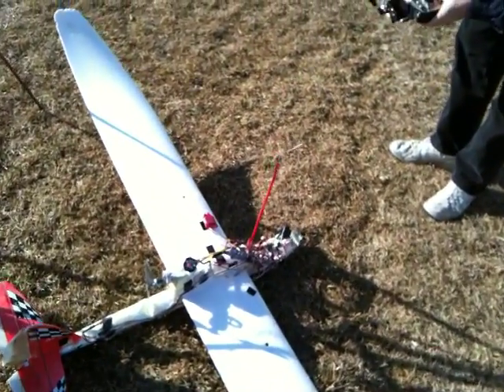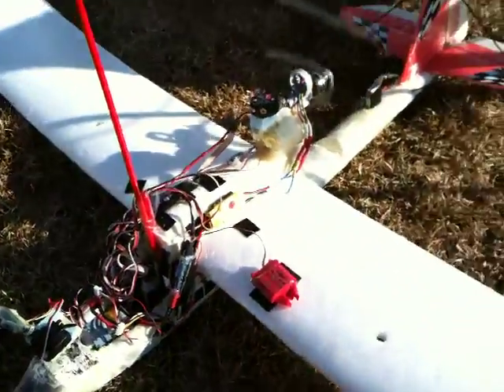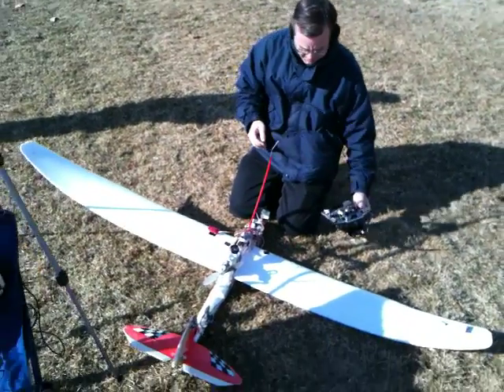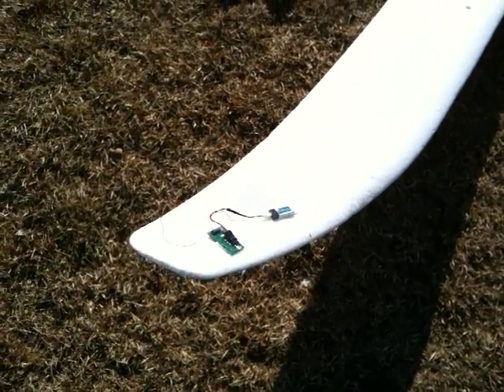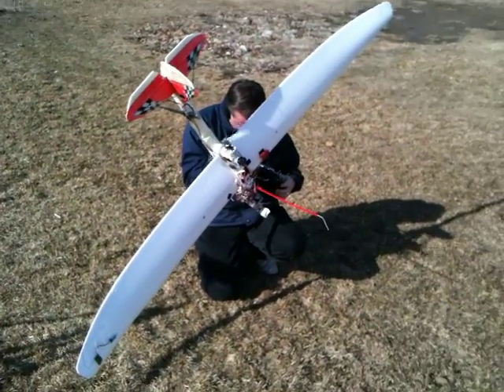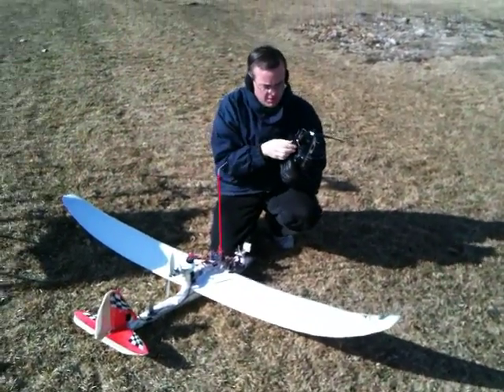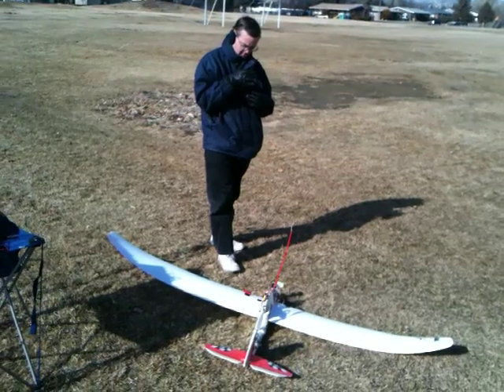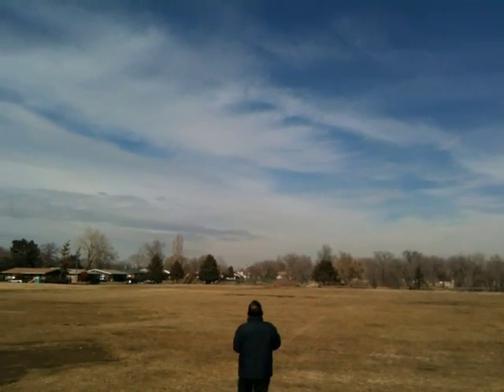A Tour of Cliff's Wild Hawk FPV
This is Cliff's Wild Hawk, fully loaded for first person video. It includes:

Auto fly home if the transmitter loses connection.
Heads up display with altitude, pitch, and heading.
RF beacon if the plane is lost.
Auto stabilization.
Pan and tilt camera.
VR goggles.